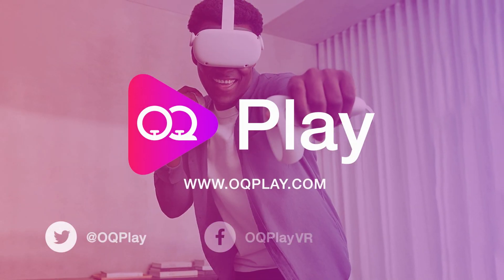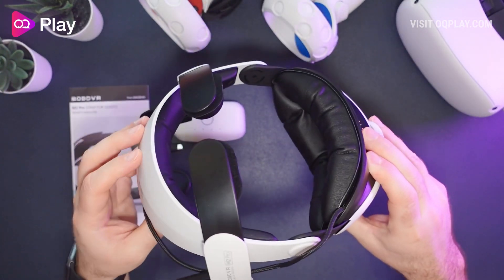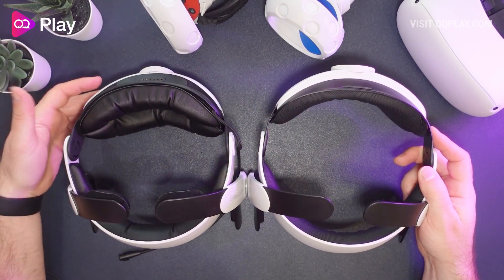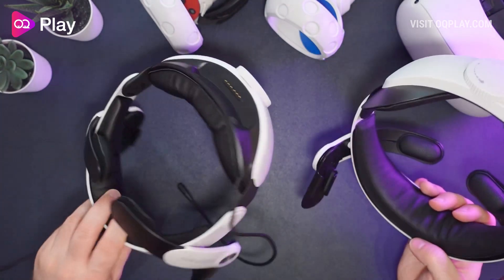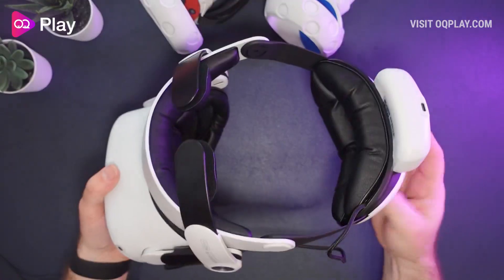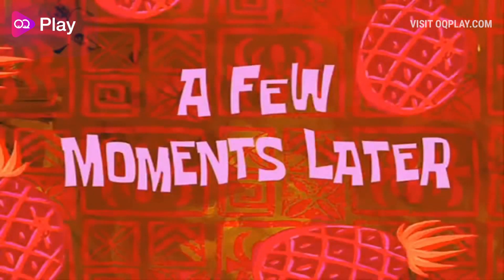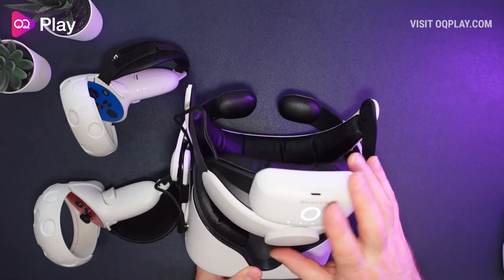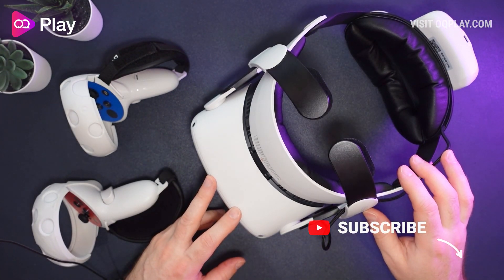BOBOVR M2 Pro Halo Battery Strap for Quest 2 Review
Enjoy my BOBOVR M2 Pro Halo Battery Strap for Quest 2 Review. You can buy this head strap for $49.99 or £59.99 from Amazon US

BOBOVR B2 Spare Battery Pack

Logitech G Pro VR Headset
AU (non VR version)

SteelSeries Arctis 3 BT Headset
AU (non BT edition)

In this video, I check out the newest halo strap from BOBOVR. The M2 Pro is an upgraded version to its great original Halo strap, with the addition of a rear battery solution that is removable and swappable with additional battery packs that you can also buy from Amazon.

The battery pack weighs just 141grams and it has a battery capacity of 5200 mAh, which is more than enough to fully charge your Quest 2 back up, and also delay the total drain of the Quest 2 battery should you be glued in VR over a long session. You should get a total of 3 extra hours with one supplied battery. If you bought another you could swap them out to double the playtime in VR. Any longer and you really should be taking a break!

Battery charge is done at a rapid 15W of fast charging power. In practice, at 4% I turned on the battery and it charged up to 19% in around 20 minutes. So in 1.25 hours I should have had 100% at that rate, but I would expect the battery charge rate to dip towards the last 20%, so maybe 2hrs would be more realistic.

The battery snaps in its docking slot at the back of the head strap. Its weight doesn't give any counterbalance on this strap, purely because Halo straps aren't built in a way to offer counterbalance when weight is applied to the rear strap.

With that said, the battery felt almost weightless with it on or off. I couldn't really tell, but it is nice to remove the 141g off the head strap when you don't need it. With the battery removed the strap weighs 245grams, which is 65grams heavier than the original M2 strap from BOBOVR. A weight that you really can't feel significantly. And if you compare it to the best Elite strap from KIWI Design at 216grams, there is very little added extra to it if weight is a concern.

The supplied braided USB-C cable has a very generous length, yet I feel it could be around 1-inch shorter to remove the slack I felt around my left ear. It's best to route the cable through a hidden side hook behind the left side headband arm, but I feel it could have had better channelling of the cable, or clips, for a neater look and feel.

BOBOVR has listened to feedback and have upgraded top headband pads and is now thicker and wider. They give a better spread of weight at the top of your head without digging in too much. Without a supplied top strap on this model, all the weight will now be on your forehead and the top of your head under these pads.

To help distribute this weight, the front and rear pads have been updated, with different foam and surface materials. I would say it is better than the more rigid M2 pads, but sadly I found the rear pad design, or the rear support design in general, didn't quite work with my head.

Whilst playing a few active games that involved ducking or looking down, I found the rear of the strap would rid up the back of my head. Making it tighter didn't quite solve this.

I tried the BeswinVR battery head pad that I use with the original M2, and it improved it a little, but it wasn't a total 100% fix. I will keep exploring some alternative pads and maybe update with a mod video for this head strap.

Overall I like the M2 Pro, mainly for its battery solution on what is a great strap. Its M2 foundation was a solid base for a halo strap, and the small improvements they added on the Pro, mixed with a swappable battery, makes this Quest 2 strap a must-have head strap for anyone seeing a Halo strap with a battery solution.

TIMESTAMPS:

0:00 - Brief overview
0:27 - Unboxing
1:25 - Head Strap Features
2:33 - Battery & charging
3:35 - Comparison to original M2
6:33 - Installation
8:65 - Demo
12:29 - My impressions